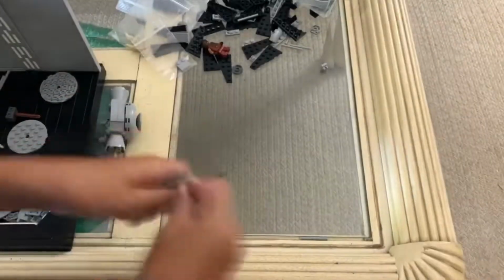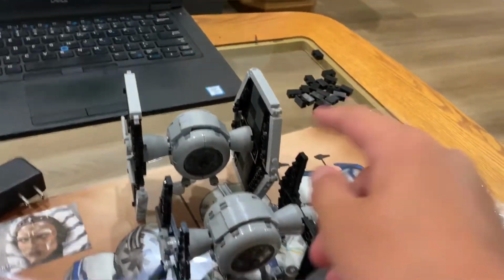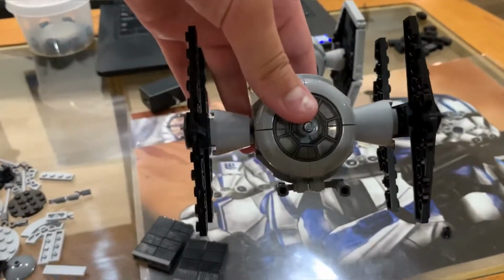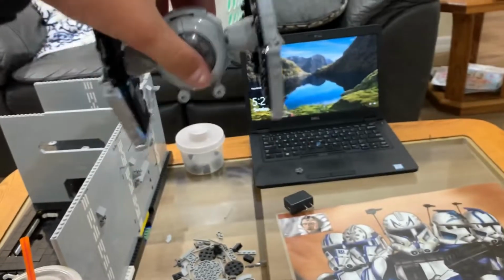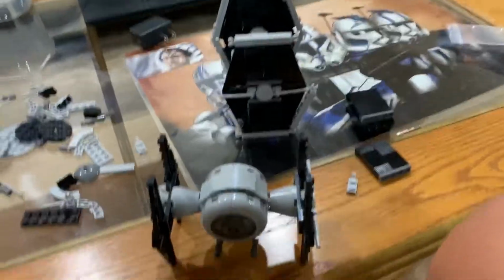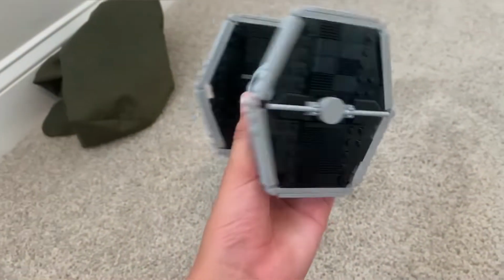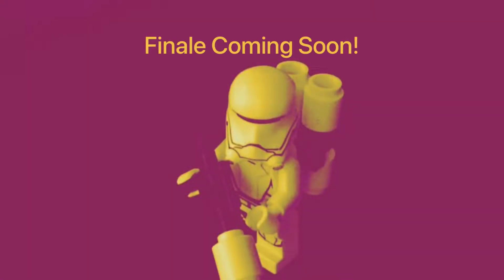LEGO Duel on the Death Star MOC | Update #8 TIE Fighters!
Hey nerds, here’s the final update for my Duel on the Death Star MOC, where I build the TIE Fighters. I think they look great, and if you want to build them for yourself, go check out @hachiroku24 who’s design I used. Make sure to like and sub so you don’t miss the finale coming soon!